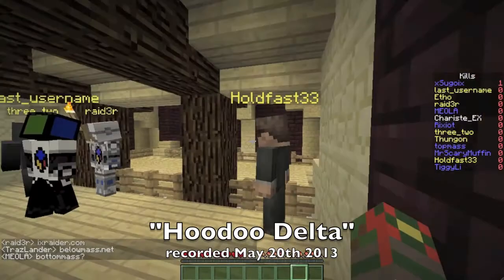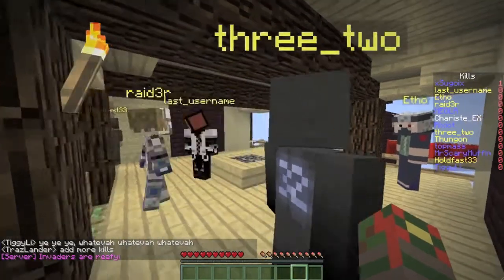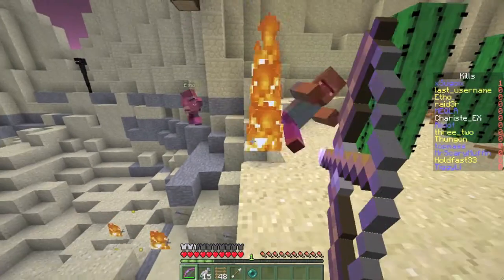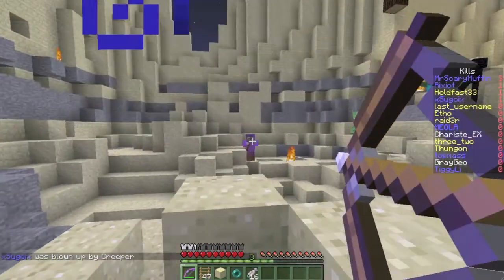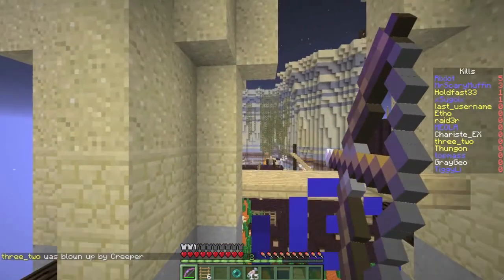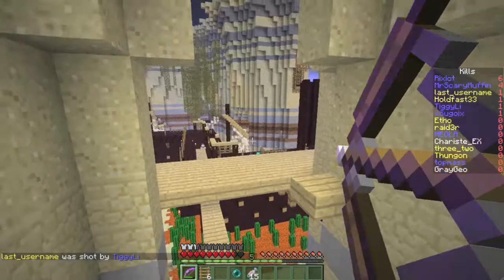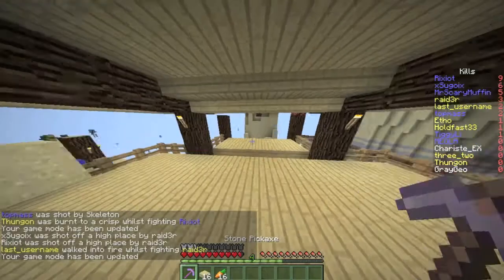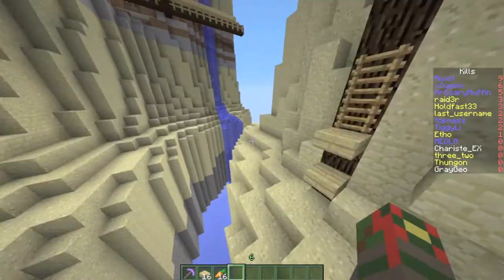Throwback Thursday Ep 1 - Hoodoo delta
A middle of the road playtest of Last_Username's map, Hoodoo! This play test happened to occur in May of 2013.. over a year and a half ago to date. I have a lot of old footage like this.

The map most certainly changed since then till its release.

People in this video:
(Will put them here later, though are you really expecting their PoV's?)

Links!

Minecraft terms "...for instance you are allowed to put ads on your YouTube videos containing Minecraft footage"

Cya!
Thungon